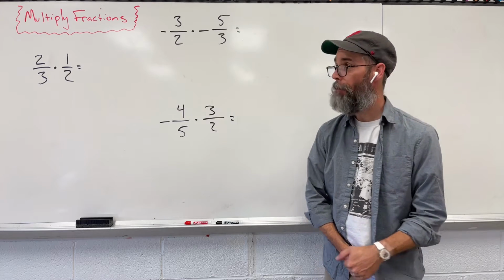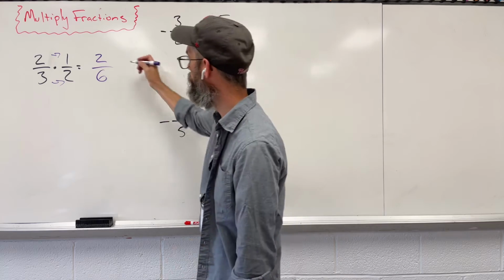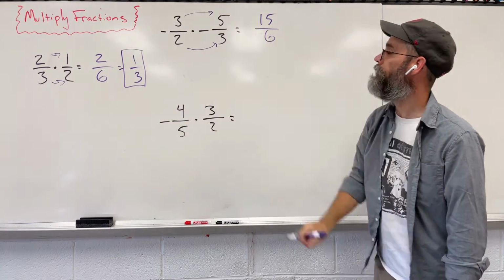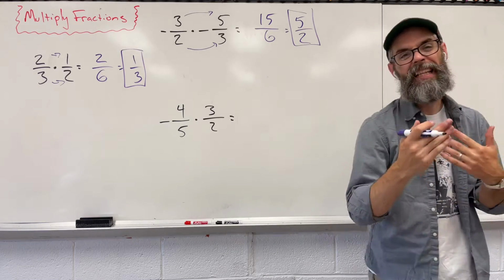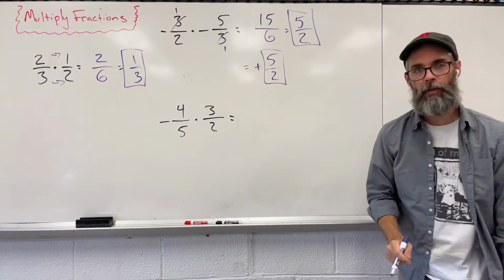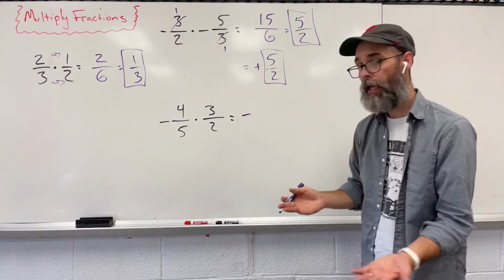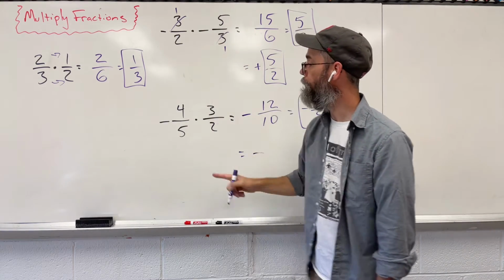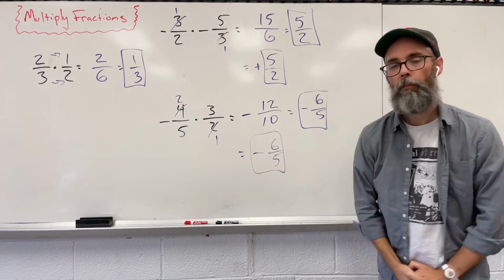Algebra Basics: Multiply Fractions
Algebra Basics: Understand how to multiply fractions and simplify the answers.